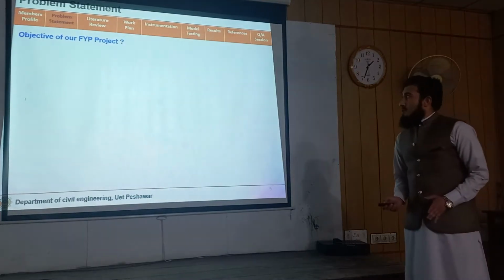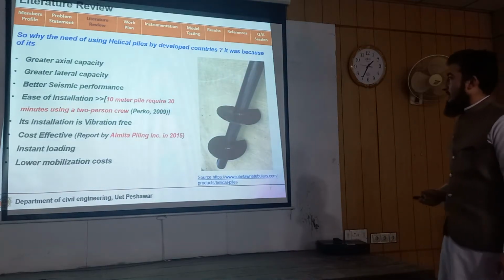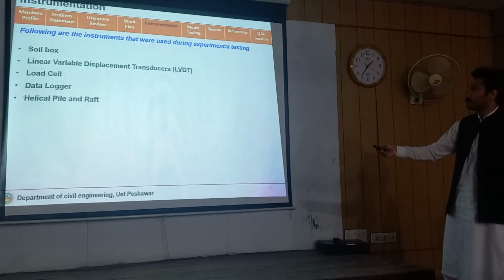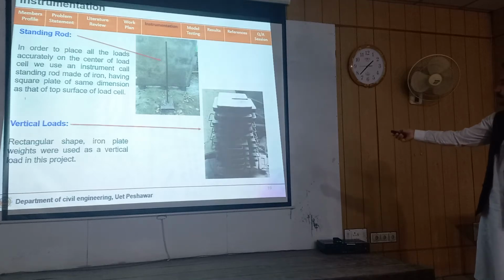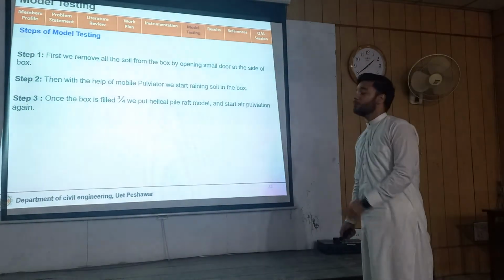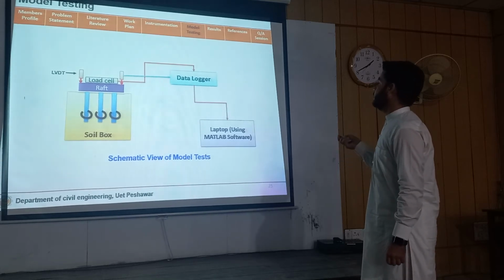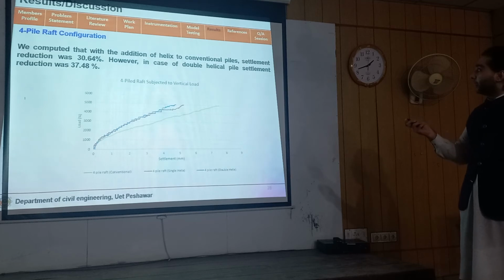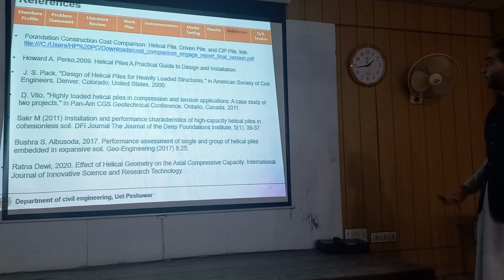Helical Pile, Axial Capacity, Final Year Project, Civil Engineering, UET Peshawar